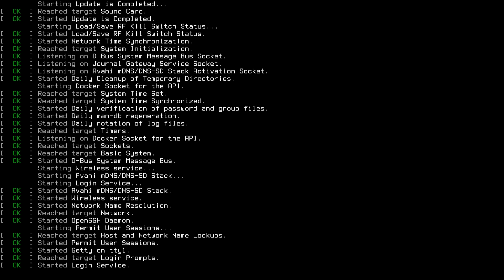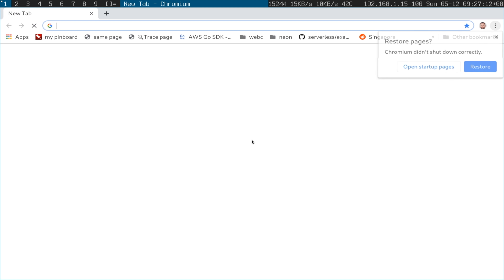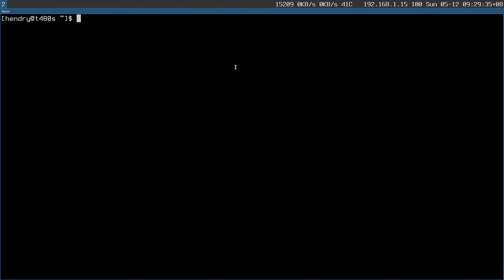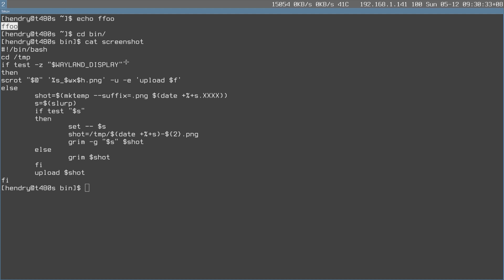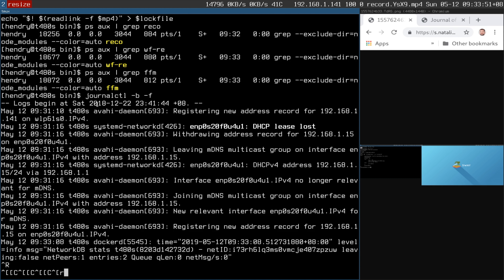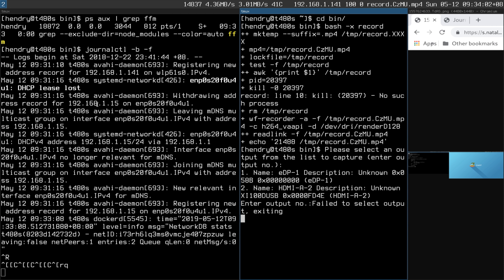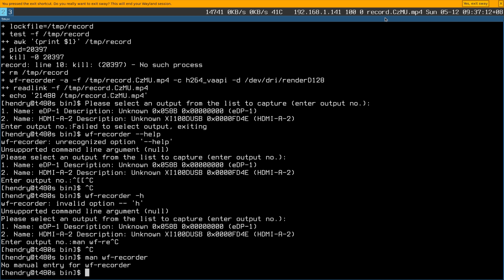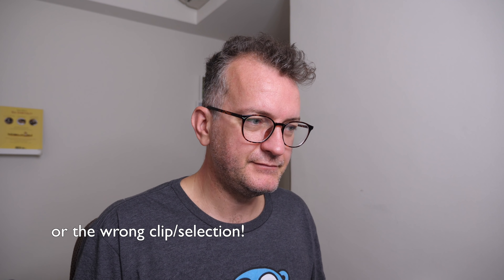Sway clipboard manager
Seems to play well with st and my clipboard patch.